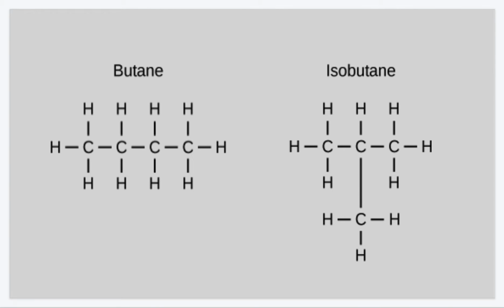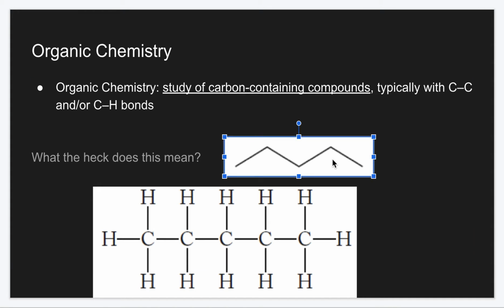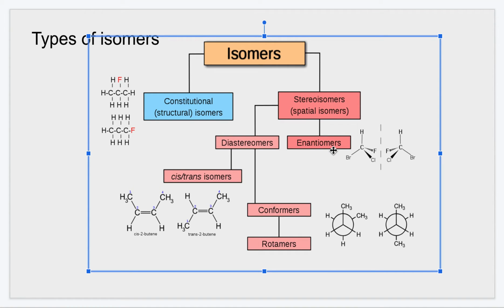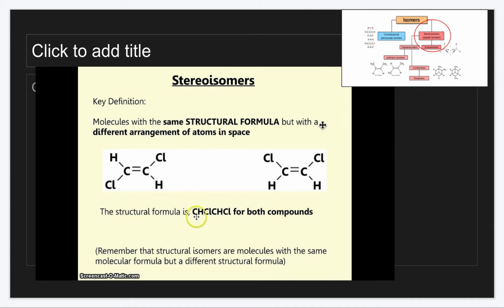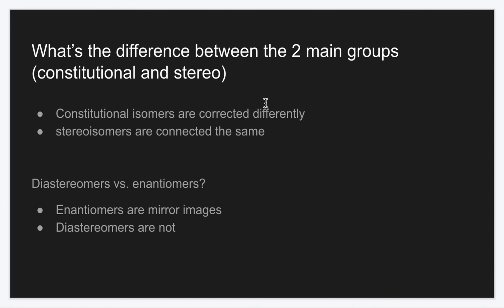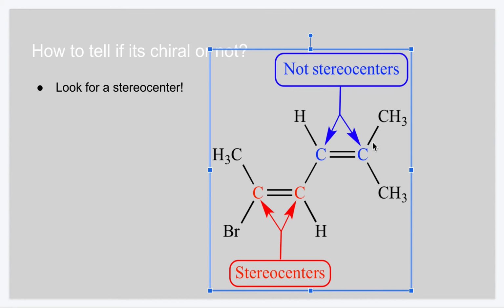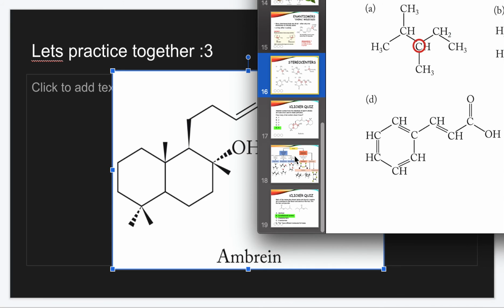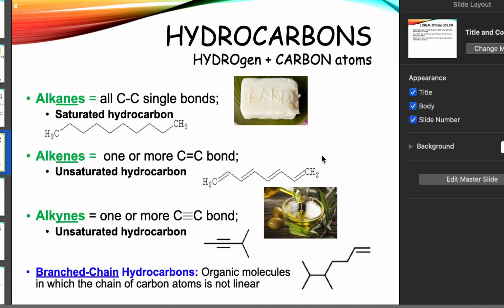Chem 105 Isomers by Sarah Bluth